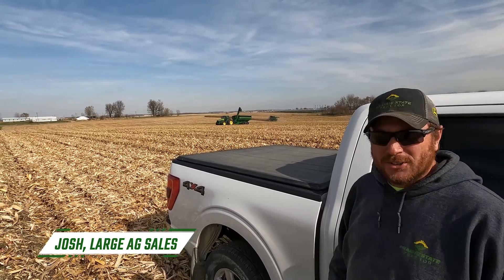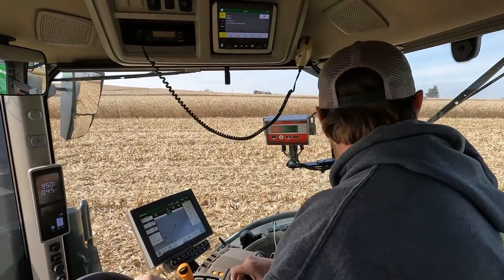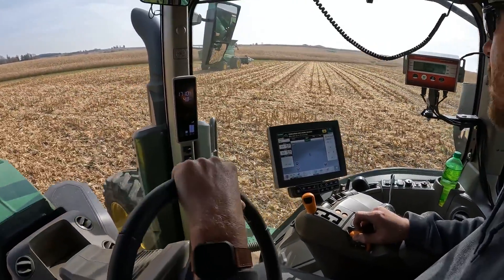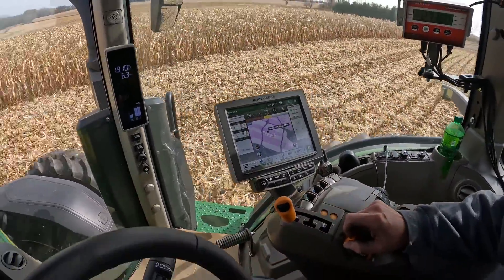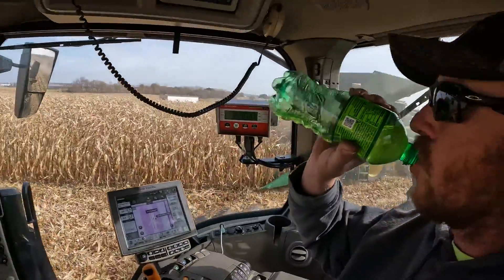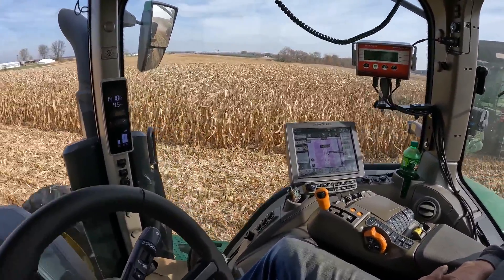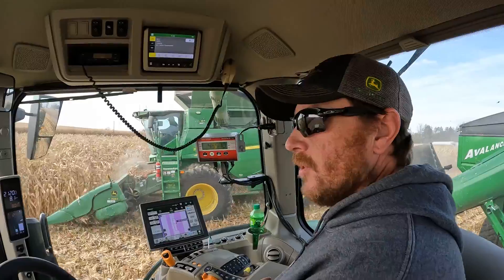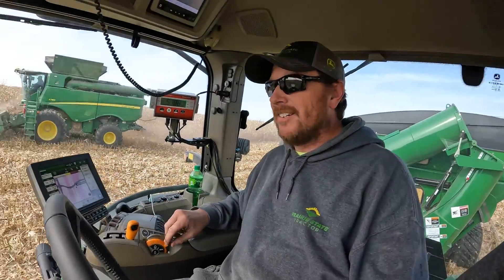Self-Driving Grain Cart Tractor? Nearly! Harvesting with MachineSync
Matt and Josh, formerly of Prairie State Tractor (now HeritageTractor) head out to Bremmer Farms in northwest Illinois to demonstrate John Deere MachineSync in action. Watch how this technology is being used between a 2022 John Deere S780 combine and 2022 John Deere 8R 370 tractor to increase harvest efficiency.